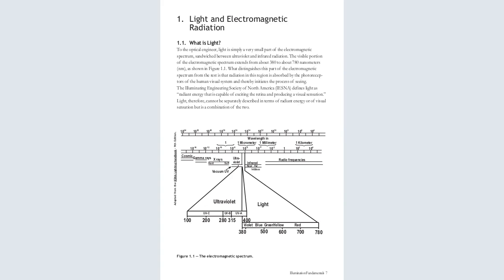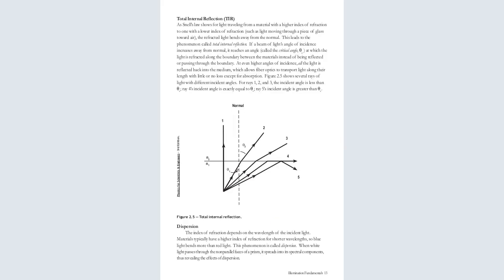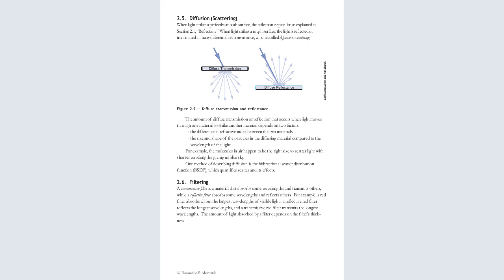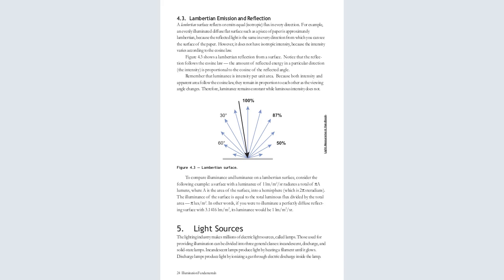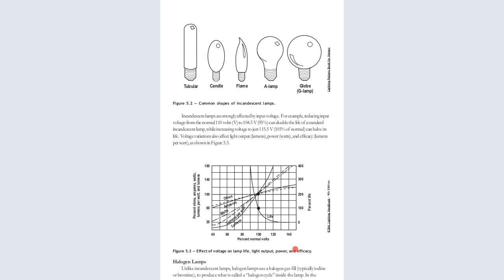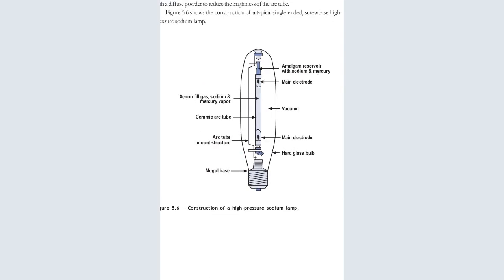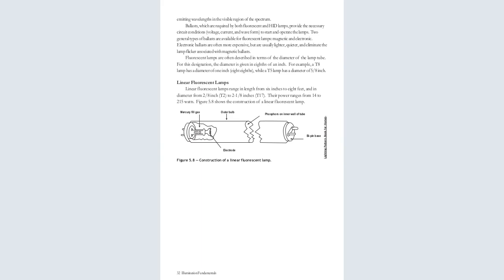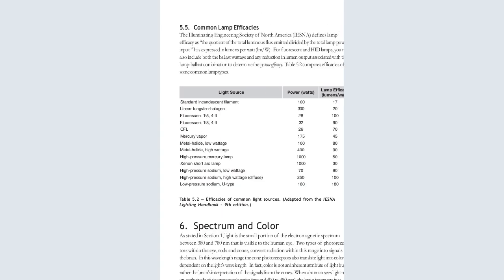week 4 video estimation and tendering